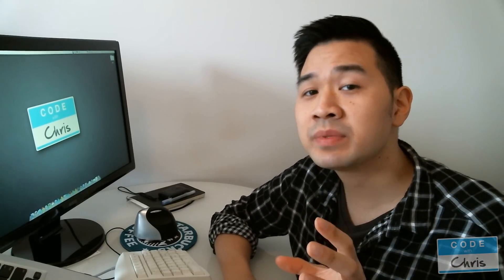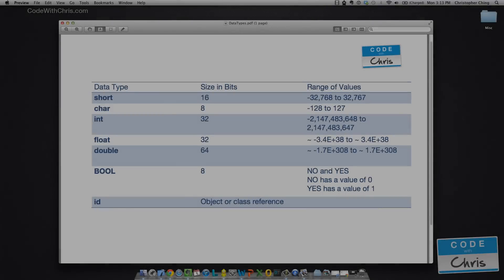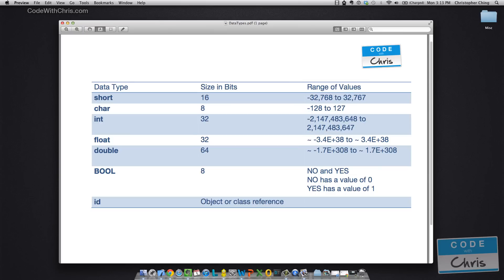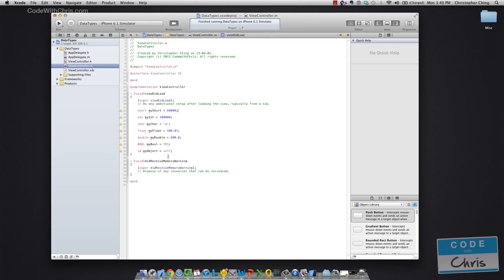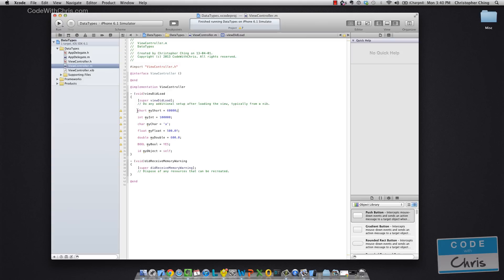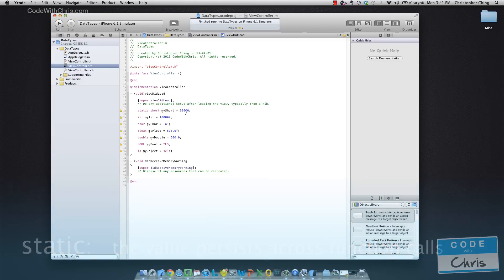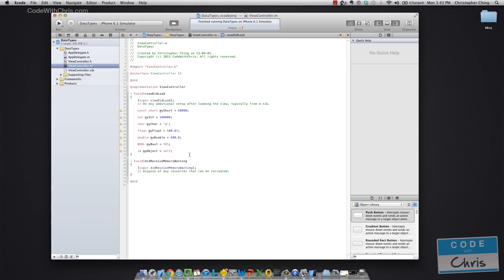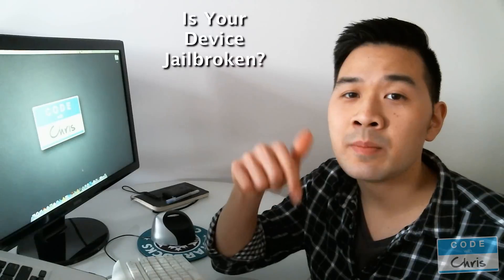Objective C Tutorial For Beginners - Episode 1 - Variables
Objective C Tutorial For Beginners is a series that introduces the Objective C programming language and teaches you how to write code to build iPhone apps.

Combined with the Learn XCode 4 Tutorial series, you'll be making iPhone apps in no time!

In this episode, we learn about data types and variable declarations.